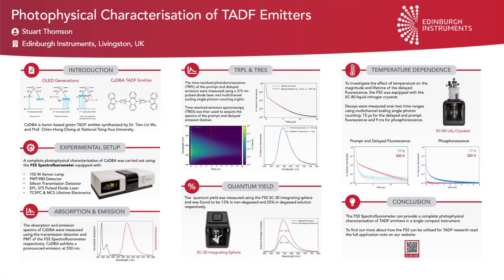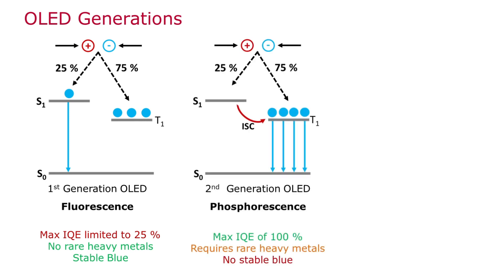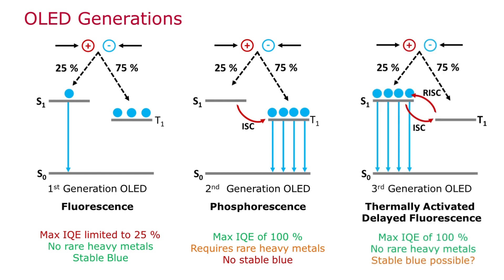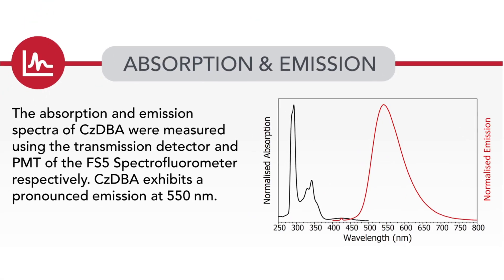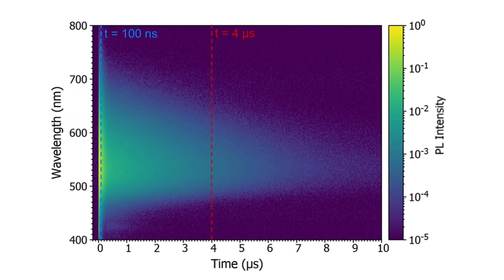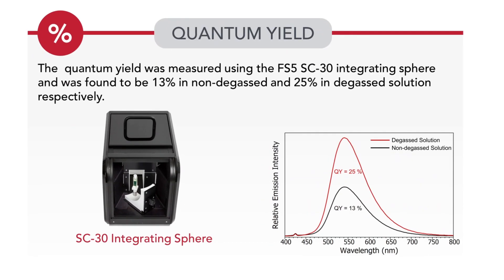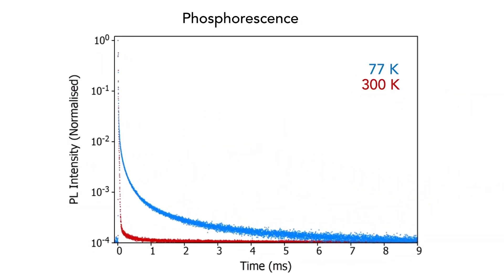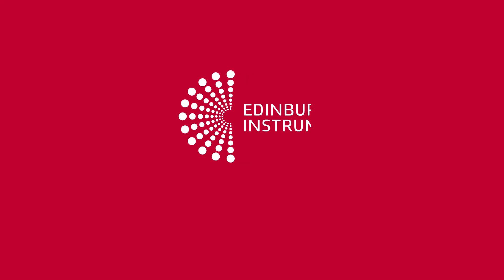Thermally Activated Delayed Fluorescence Emitter Characterisation - Poster Presentation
Looking to fully characterise the photophysics of a Thermally Activated Delayed Fluorescence (TADF) material for OLED applications?

Discover how the FS5 Spectrofluorometer can help you study spectral and time-resolved photoluminescence, quantum yield, and temperature dependence in one compact instrument.